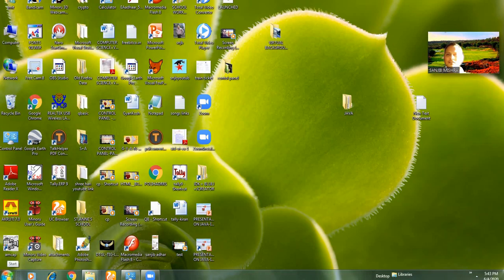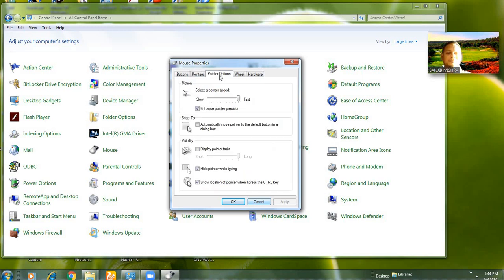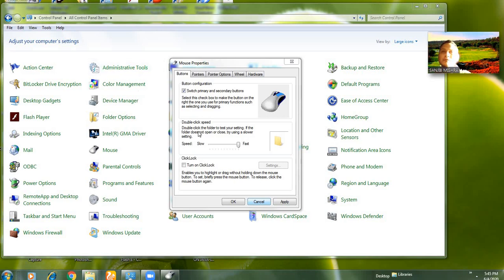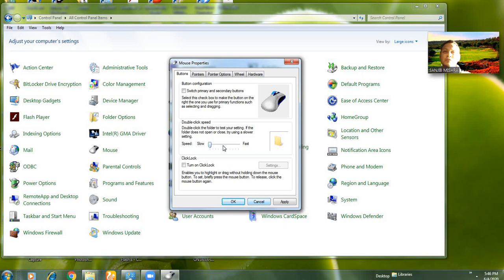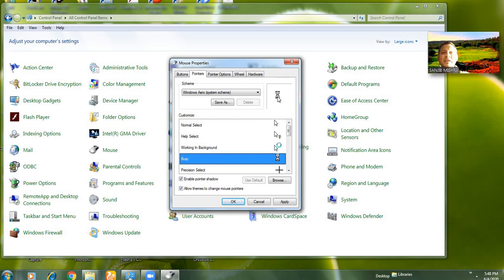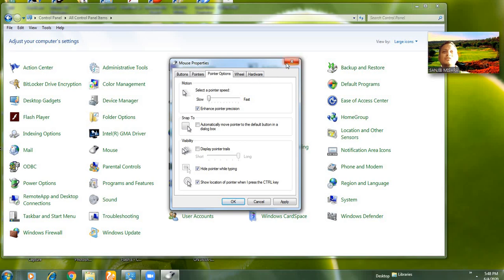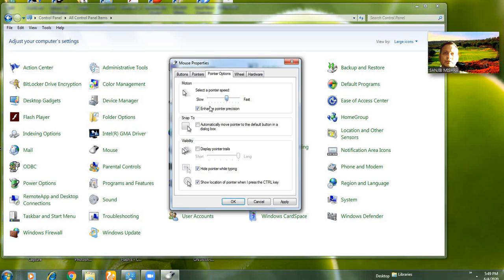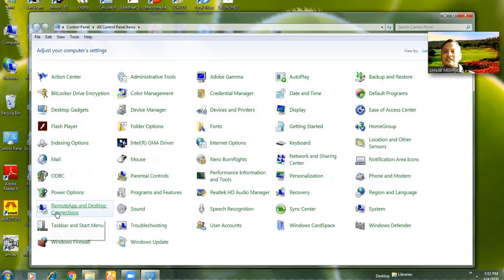MOUSE AND SOUND SETTING THROUGH CONTROL PANEL OF WINDOWS OPERATING SYSTEM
IN THIS VIDEO WE WILL SHOW YOU THAT HOW CAN YOU CHANGE THE MOUSE POINTER , SWITCHES , TRAILING , MOVEMENT OF MOUSE , ETC. AND VARIOUS WAY OF SOUND SETTINGS